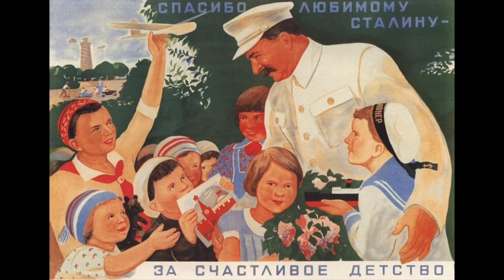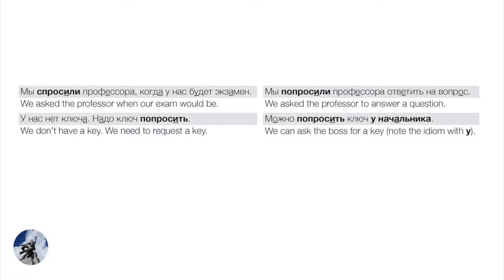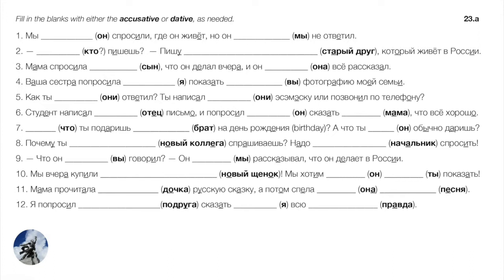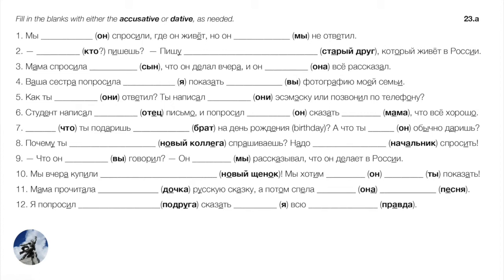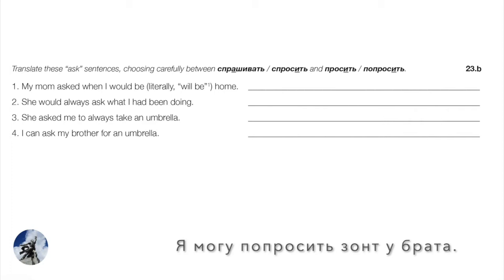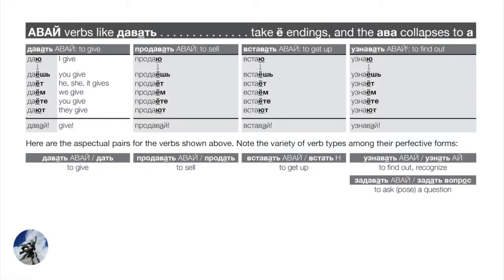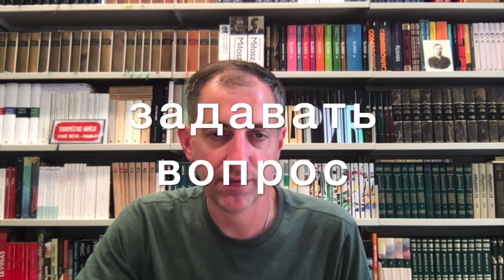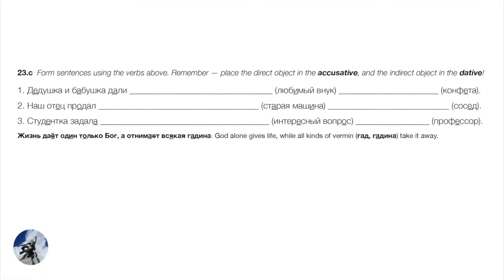Russian Verbs with the Dative (Day 23 of Russian Through Propaganda)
Today we discuss which verbs can be used with the dative case.

Try a parallel-text Russian reader, with facing English translation, extensive vocabulary notes, and all stresses marked... This is the easy way to begin enjoying Russian literature in the original.

Reading Gogol's Petersburg Tales in Russian:

Reading Crime & Punishment in Russian:

Reading Chekhov's Stories in Russian:

These videos accompany the textbooks series "Russian Through Propaganda" (Books 1 and 2), and the continuation, "Russian Through Poems & Paintings" (Books 3 and 4). Get started with Book 1: